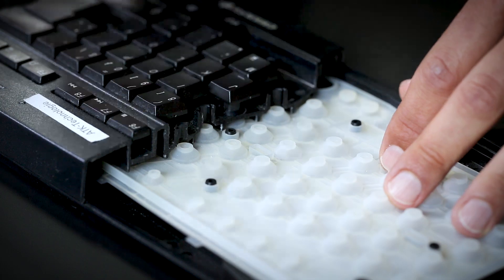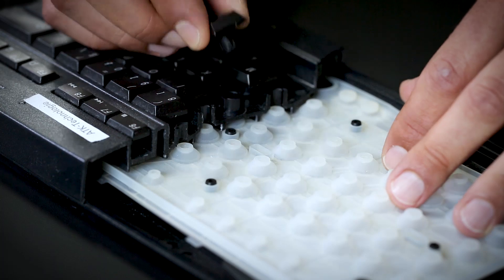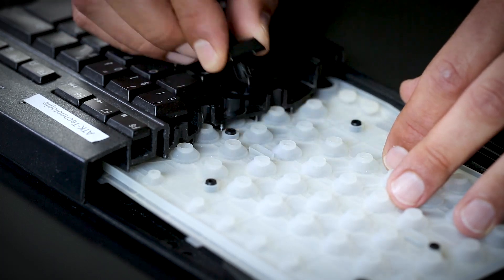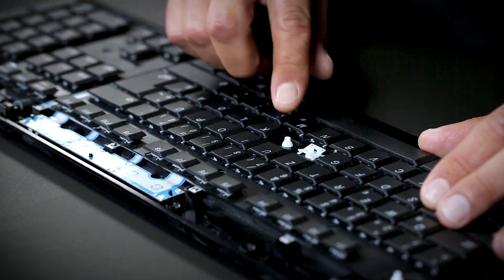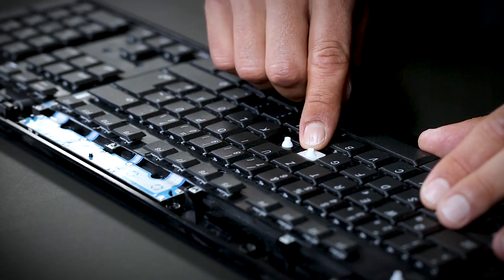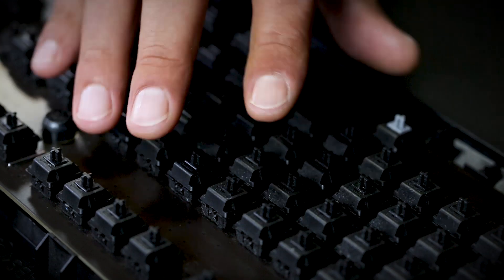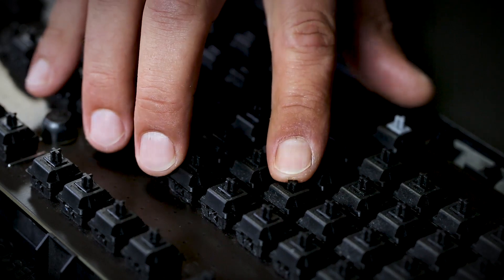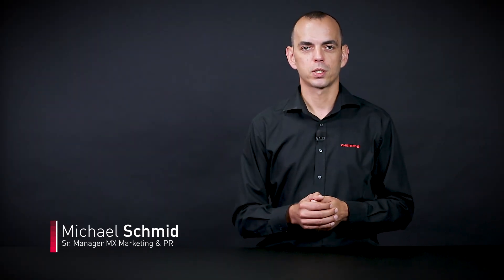How to choose the right keyboard [technology quickly explained]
If you buy your gaming gear, the keyboard is a really important part. But the price rage is huge! There are several keyboard technologies out in the market and we give you a quick overview about them, including mechanical keyboards. Make sure, you will get the right gaming keyboard next time.

Need support for CHERRY products?